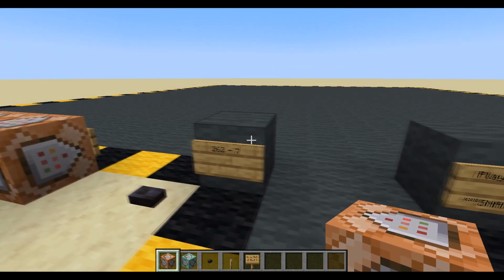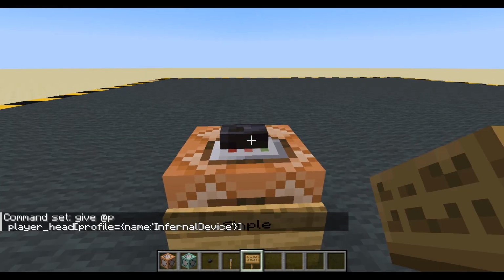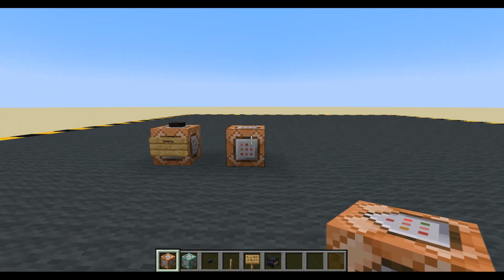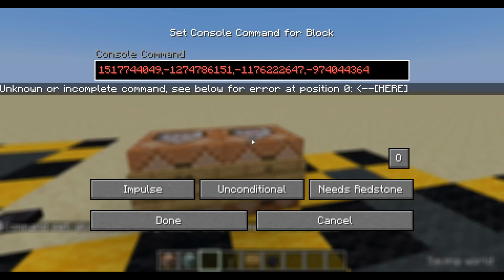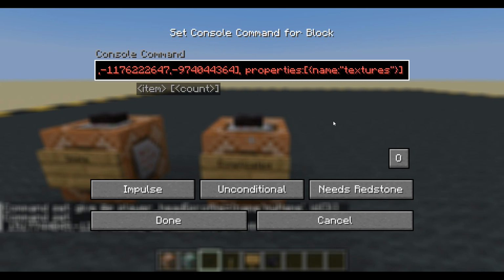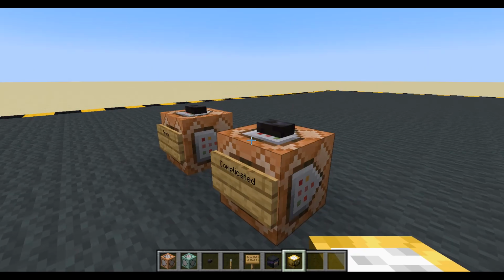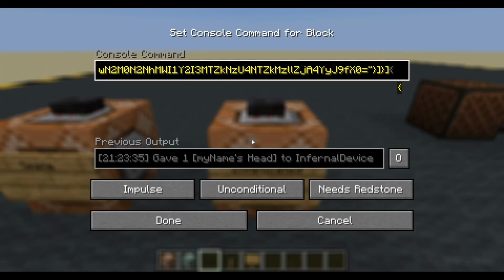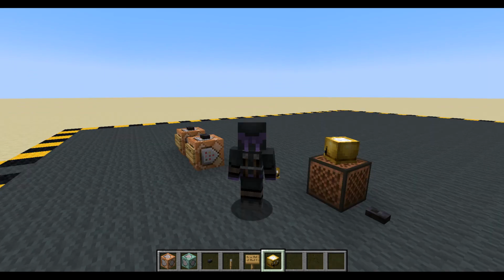262-7: Player Skulls. [SNAPSHOT 24w09a]. [Minecraft Map Making]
Ep262-7: Part 7 of a short mini-series using the components from snapshot 24w09a.

Java Version: SNAPSHOT 24w09a

Commands used:

Give basic:
IUN: give @p player_head[profile={name:'InfernalDevice'}]

Give:
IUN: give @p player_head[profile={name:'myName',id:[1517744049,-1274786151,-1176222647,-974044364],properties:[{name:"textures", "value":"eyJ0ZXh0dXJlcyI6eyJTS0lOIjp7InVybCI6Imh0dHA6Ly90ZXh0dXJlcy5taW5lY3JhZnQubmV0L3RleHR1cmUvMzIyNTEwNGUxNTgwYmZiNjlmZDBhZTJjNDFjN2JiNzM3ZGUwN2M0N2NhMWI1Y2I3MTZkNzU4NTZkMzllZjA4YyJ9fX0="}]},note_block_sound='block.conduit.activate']